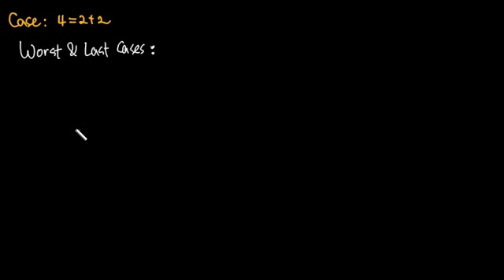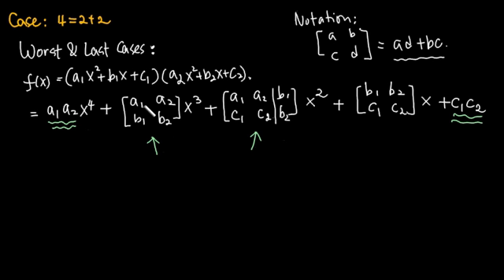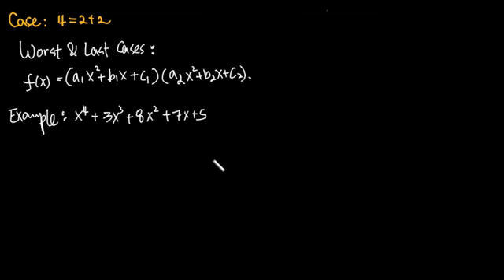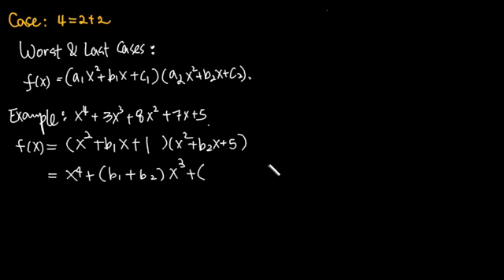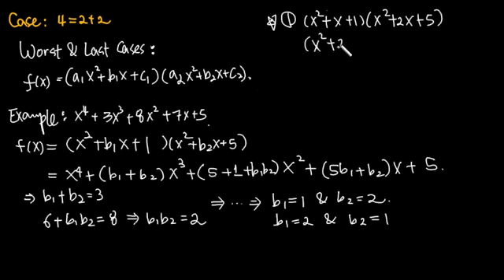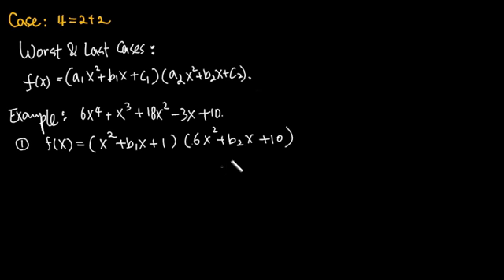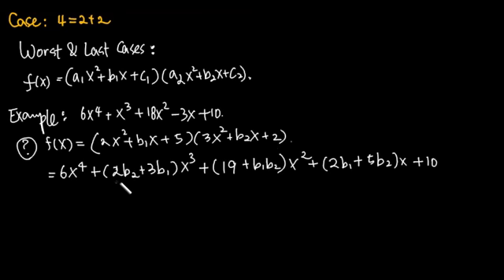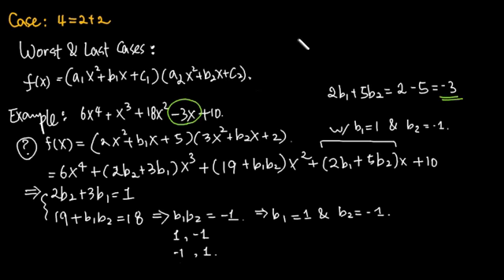Factor Quartic Polynomials, Part 4